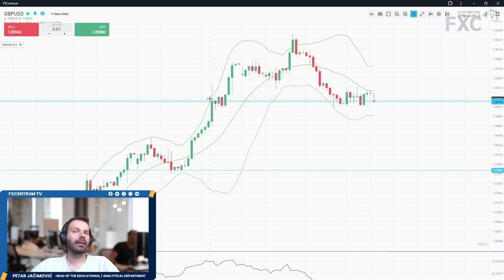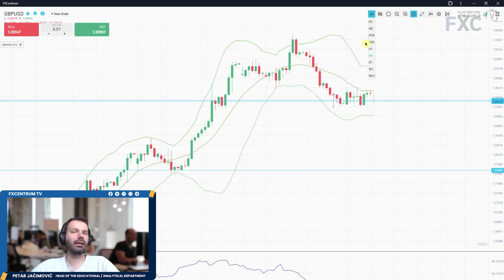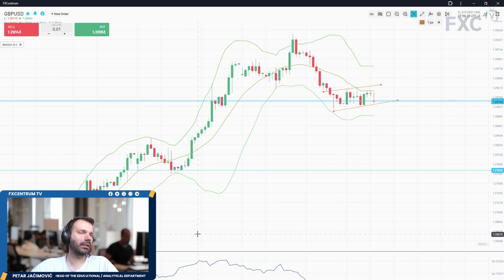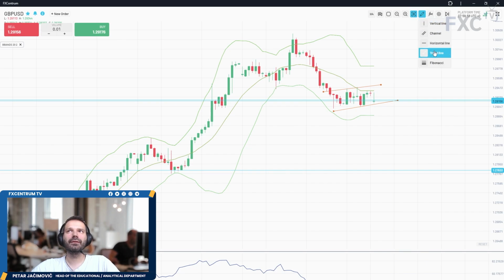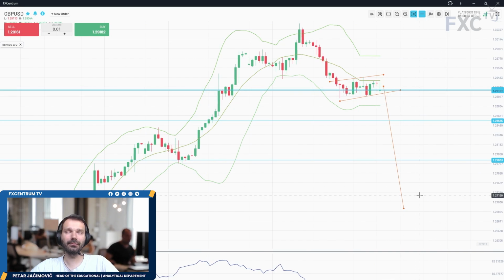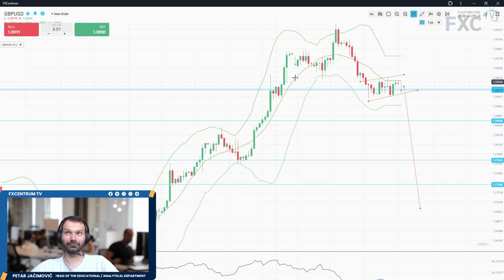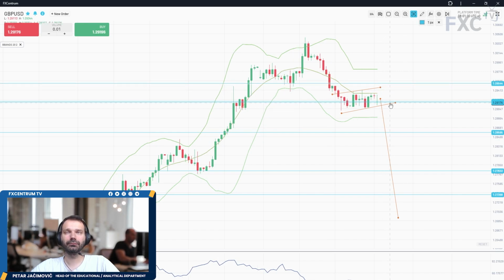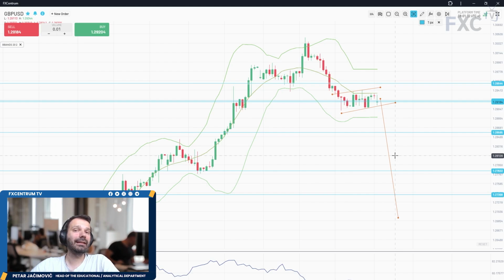Trading Idea #22 | Sell Idea on GBP/USD